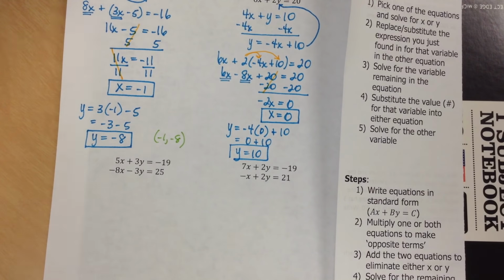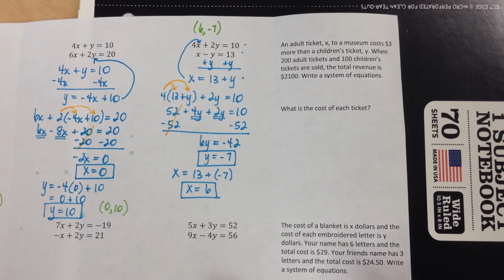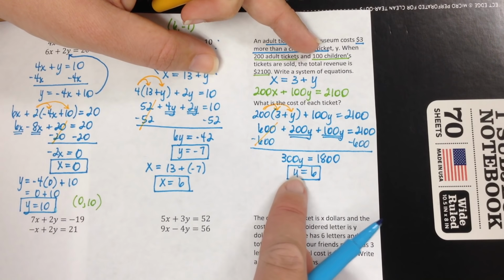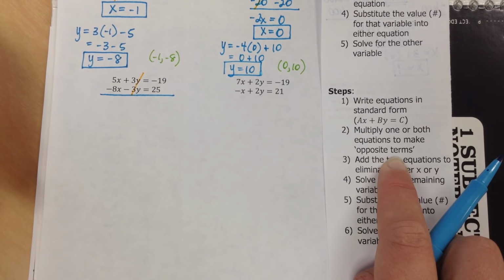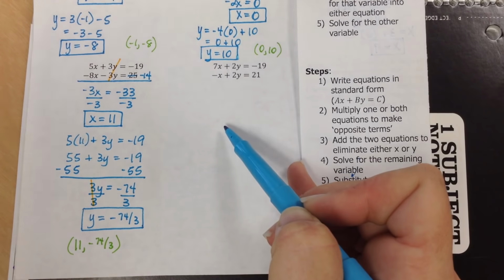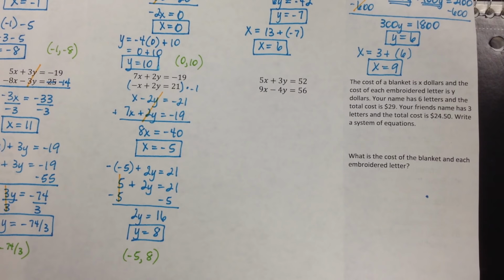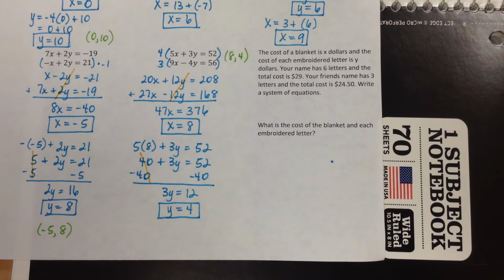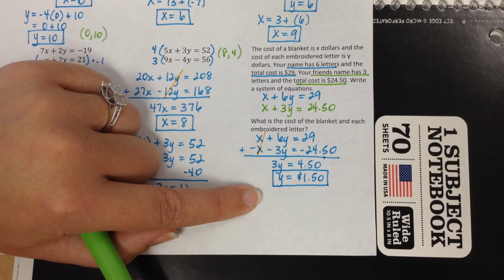Lesson 2.0 - Solving 2 Variable Systems